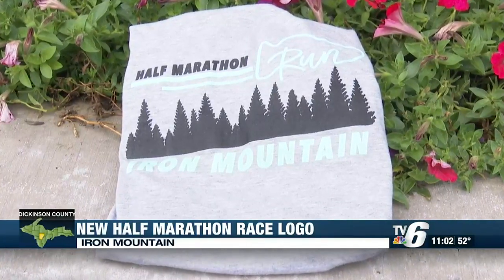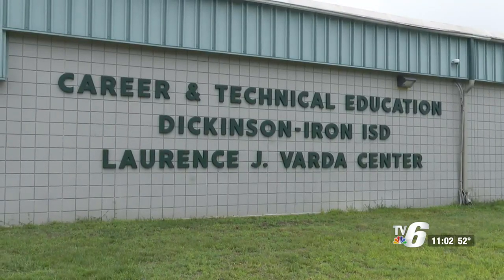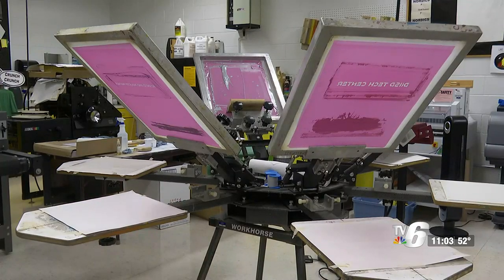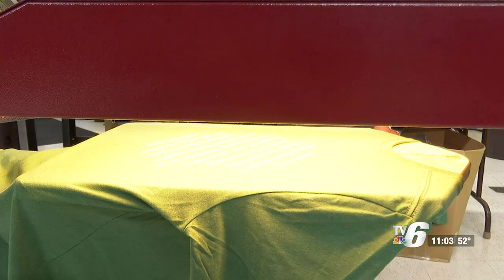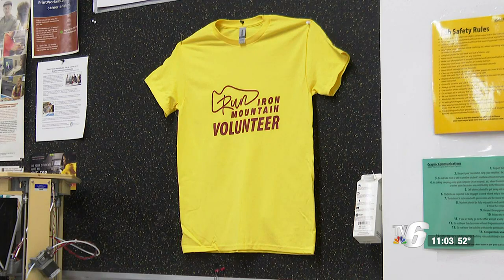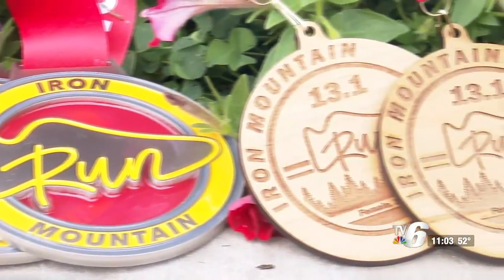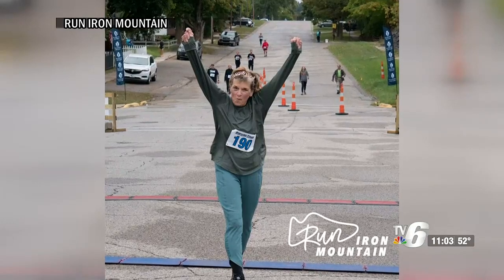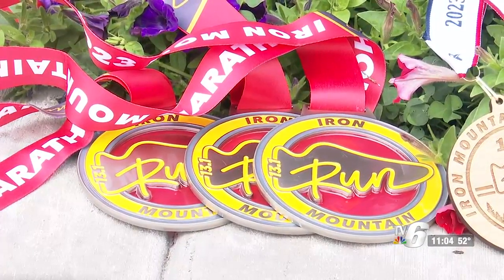Run Iron Mountain prepares for half marathon race, needs additional volunteers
Event organizers look toward Dickinson County youth to get the race up and running.